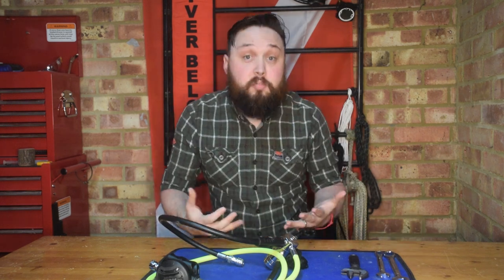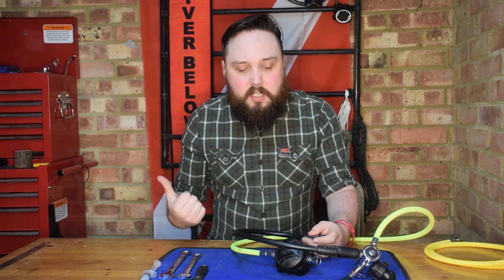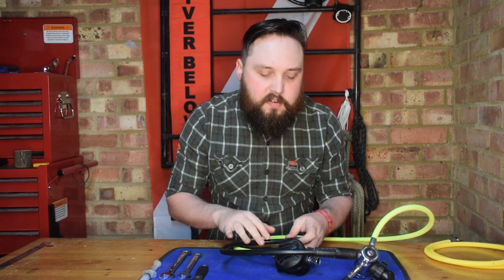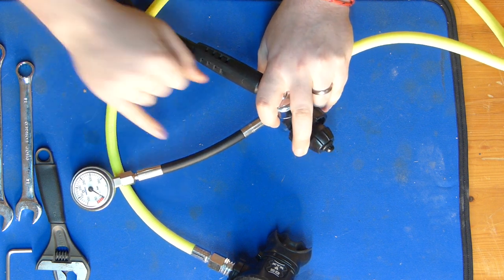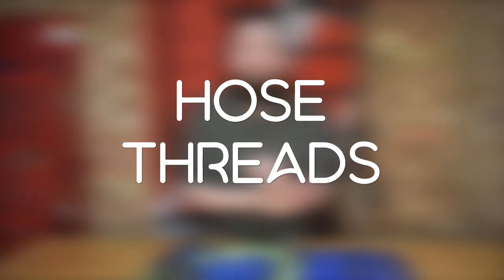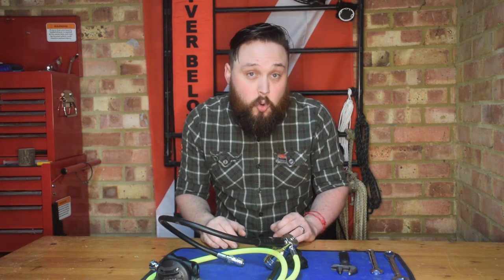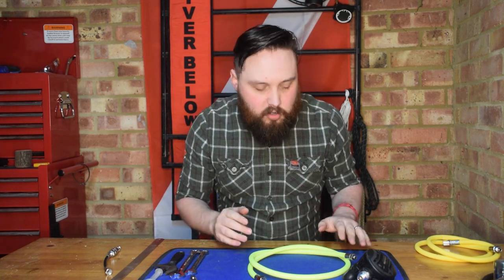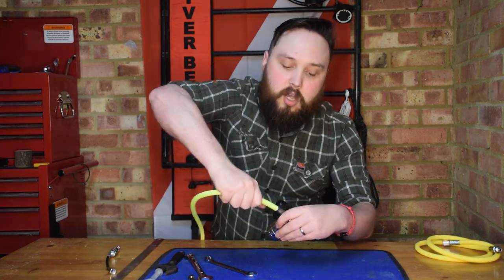How To Change a Regulator Hose Properly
Swapping over regulator hoses isn't that tricky, but there are some pitfalls that can damage your equipment so let's take a good look at your regulator hoses and how to replace them properly

The most important thing about scuba diving is that you do it safely. And that is what Safe Diving is all about.
On this channel, I will discuss all aspects of going underwater from equipment advice and techniques to the little things like what to pack in your bags for a dive trip.
My entire professional career has been spent in and around the scuba diving industry and travelling to diving destinations both warm and cold.